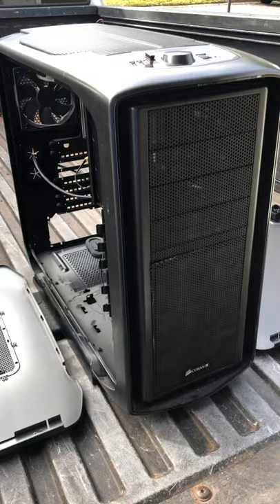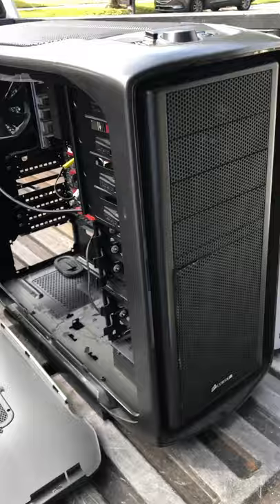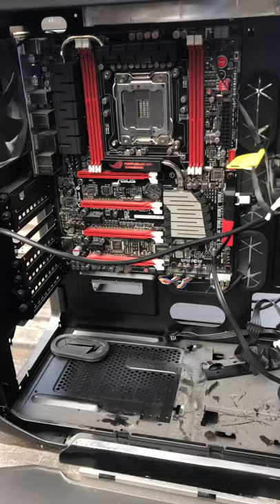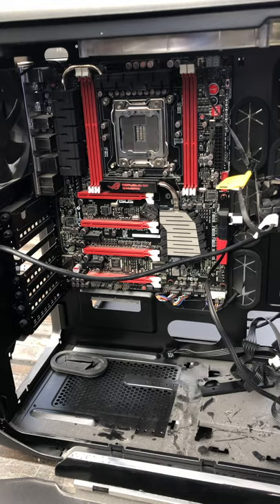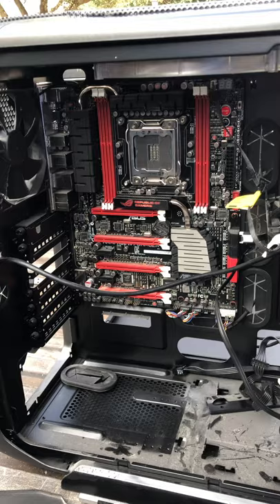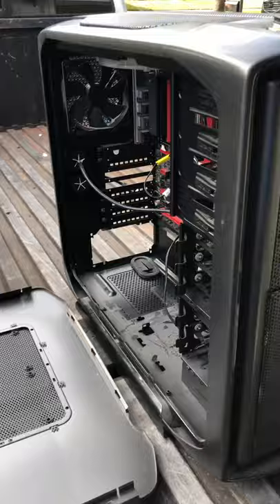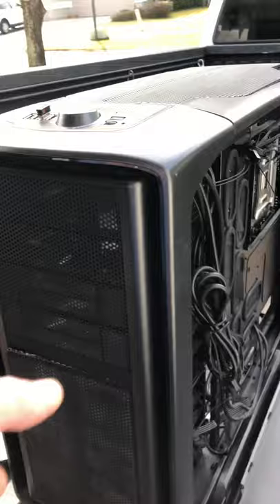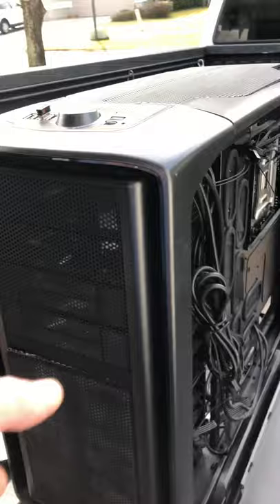Gamer shell - scrap or sell? Shark Bytes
Ewaste Shark Bytes - what’s inside this gamer? We look in a street scrap recovered gamer shell to decide if we should sell or scrap this case and mother hoard. What do you think?